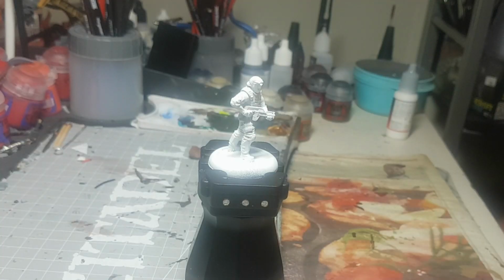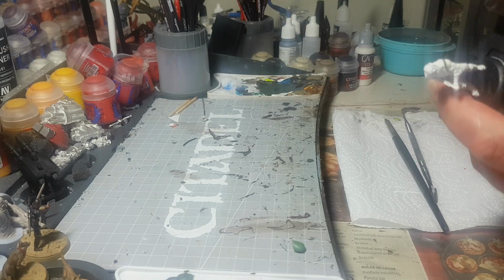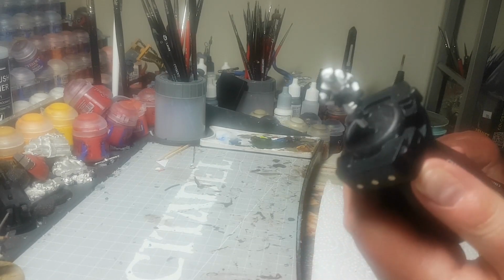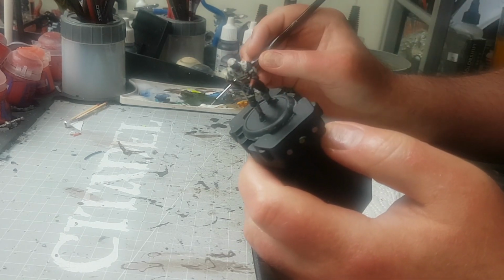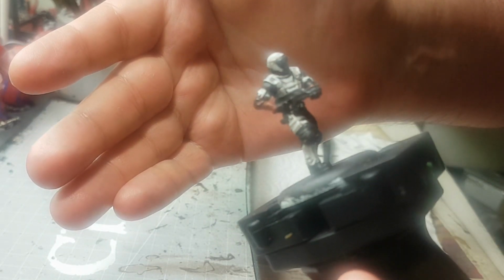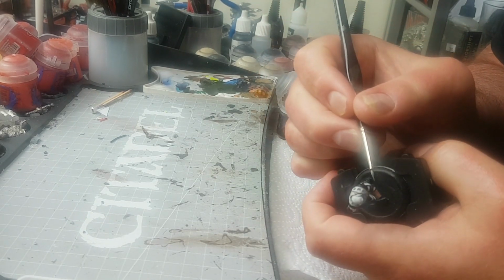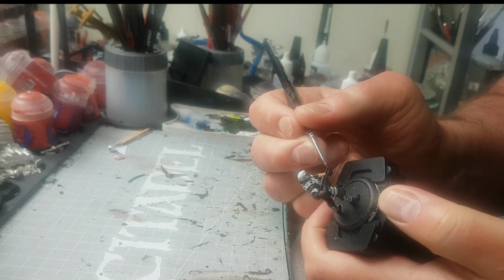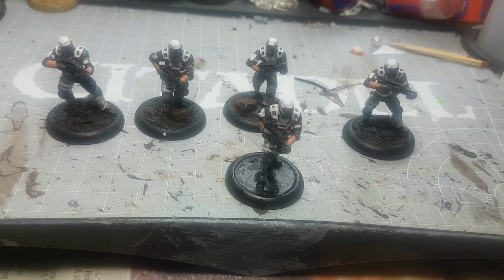AvP: Painting W-Y Commandos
My camera did not seem to like the lighting this time, which is strange considering I use the same gear as all the other times. It gets better at the end tho.  Really long clip, but I want to show the process in detail for new painters aswell.

What do you think? Should I only show the critical moments or let the camera roll like in this clip?